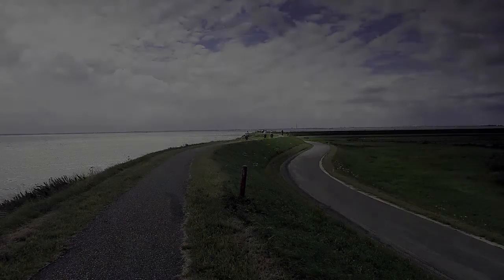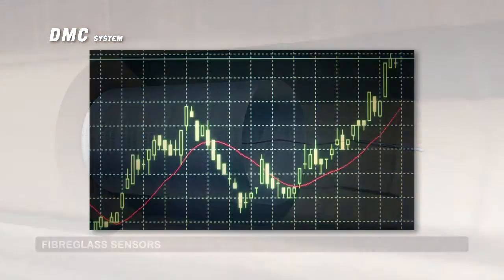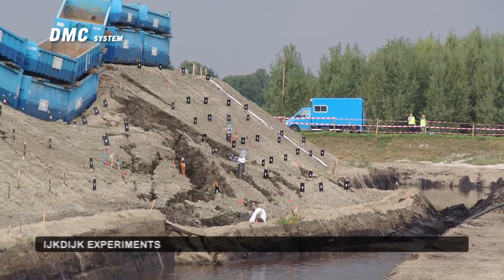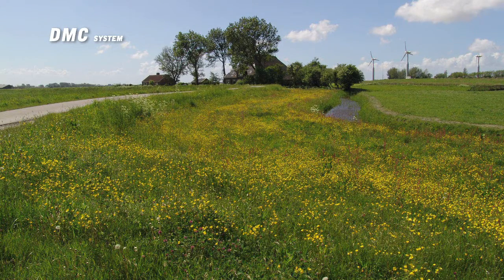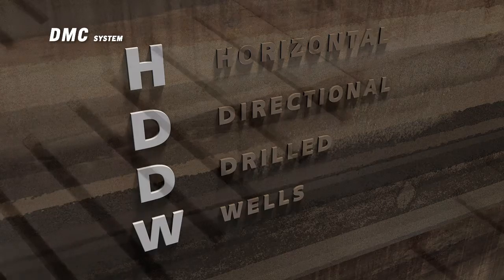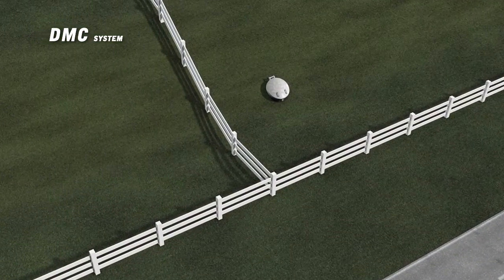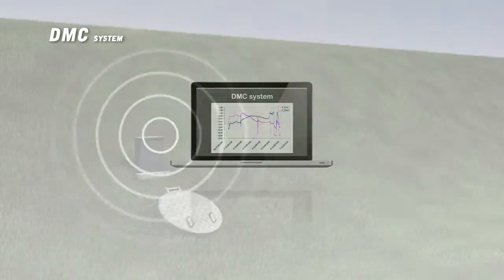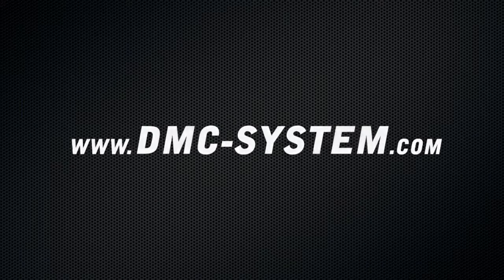DMC System EN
Dike Monitoring and Control system for stable and secure dikes.